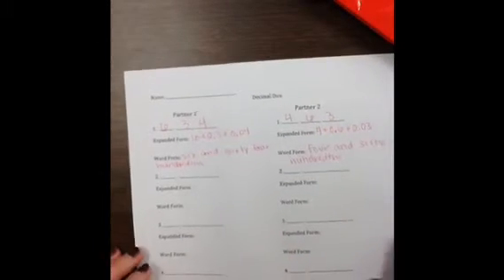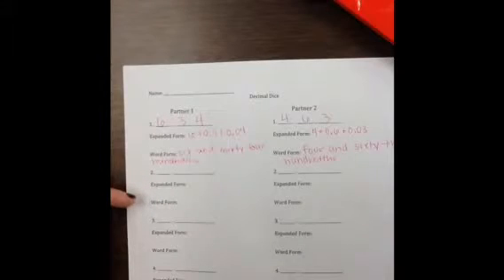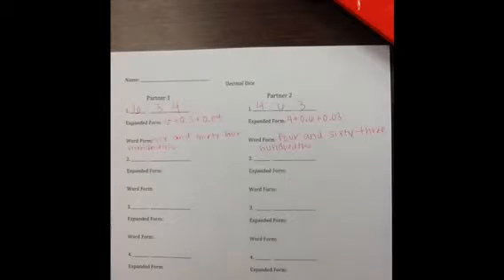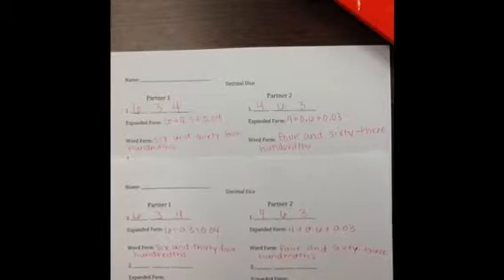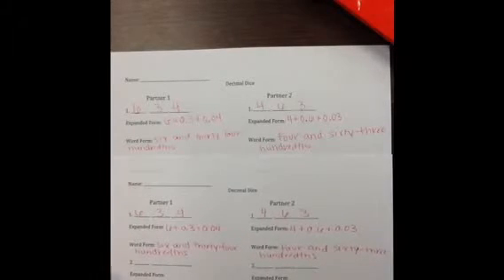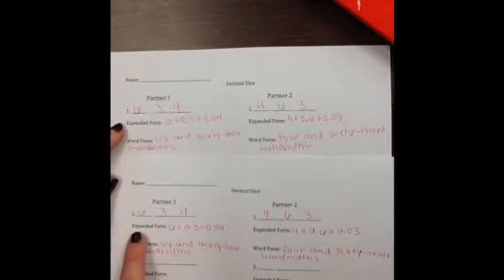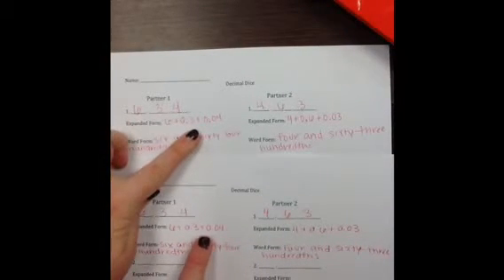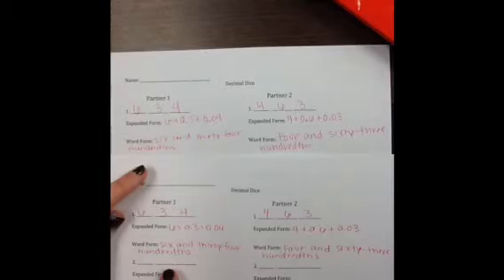Decimal Dice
Decimals in expanded form